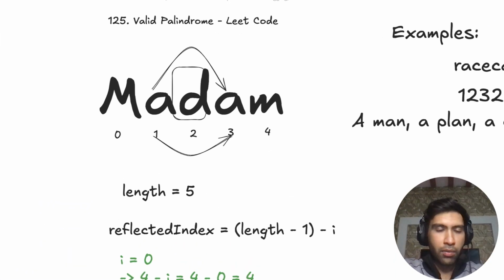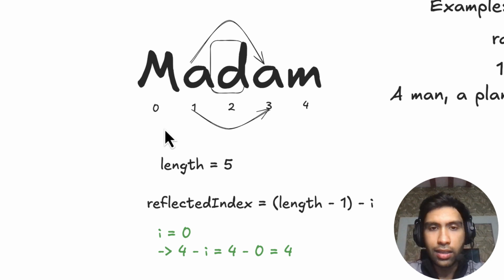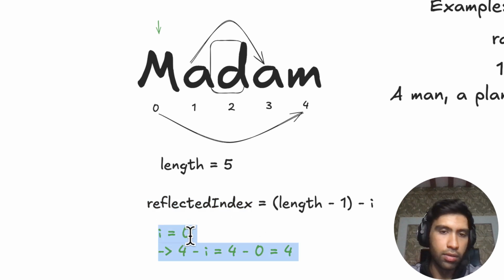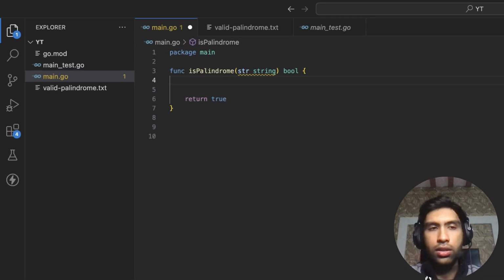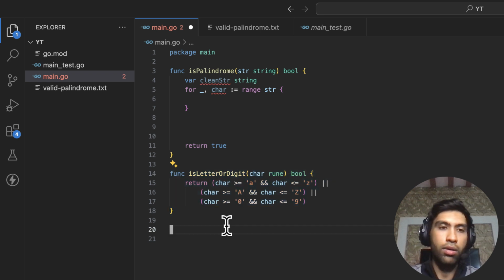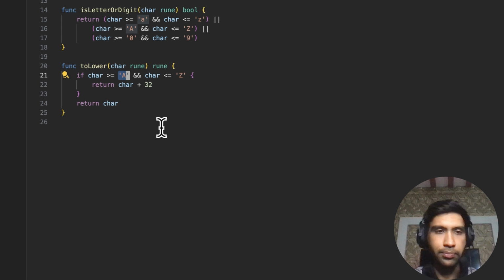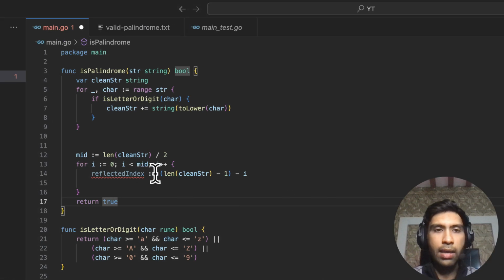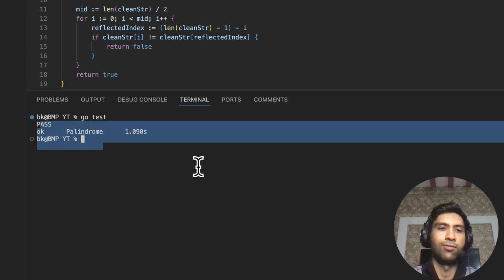Leetcode 125. Valid Palindrome in Go (GoLang)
Solved leetcode 125 Palindrome. Just trying to do a bit of testing with uploading videos. So decided to go for something simple like a palindrome problem.